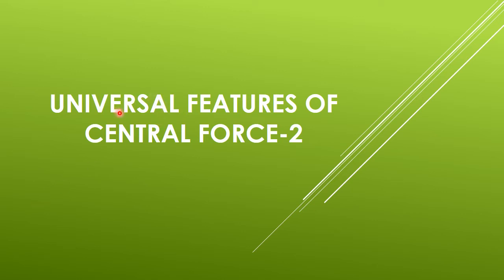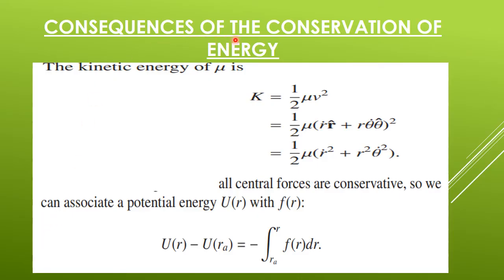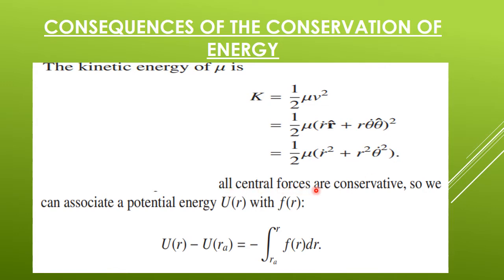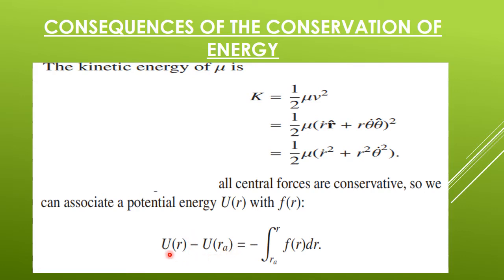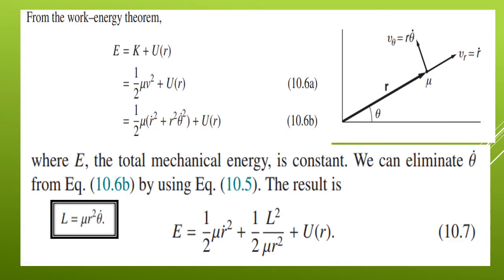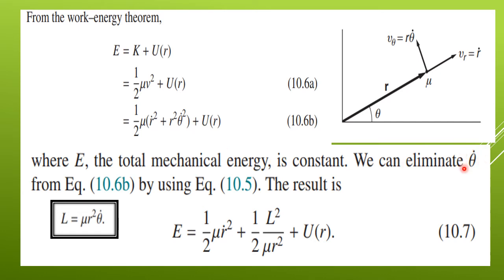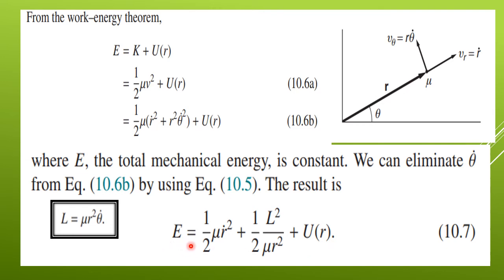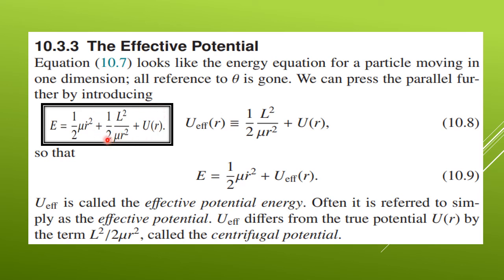Universal features of central force 2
Consequence of Conservation of Energy